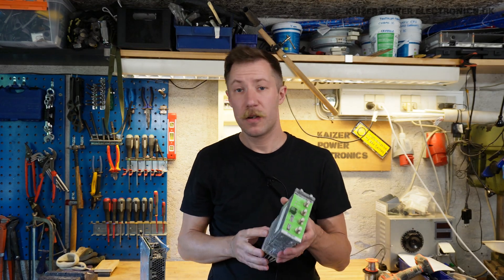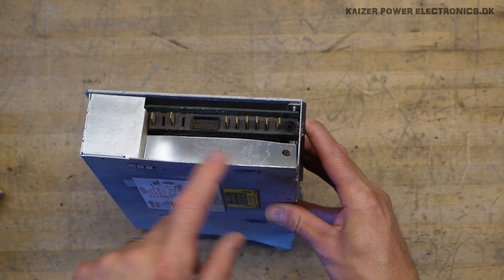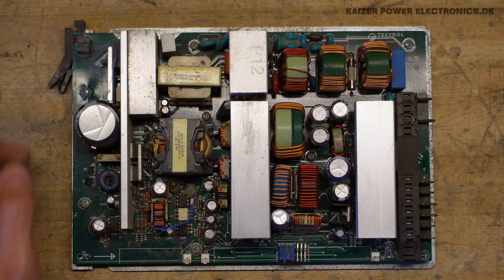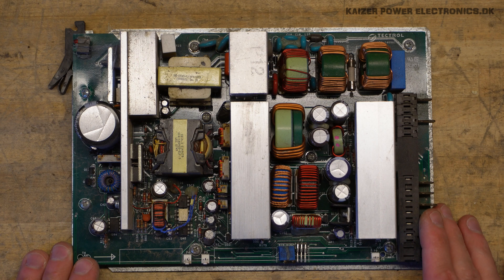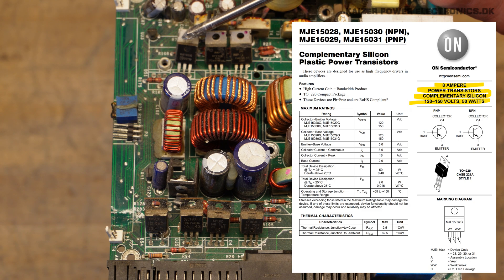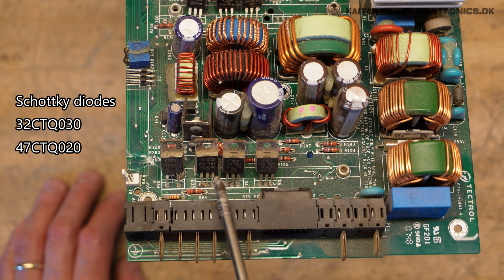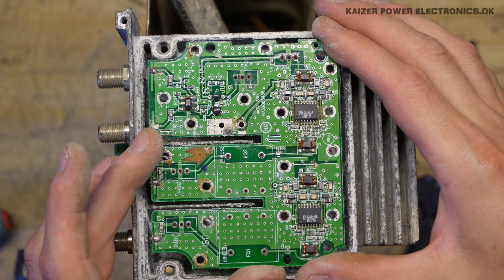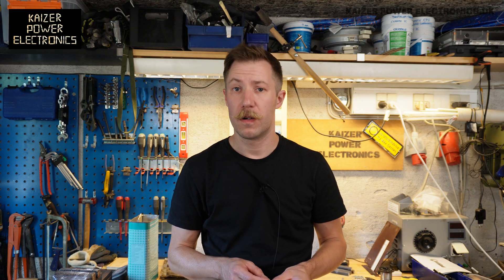Scientific Atlanta (Cisco) 1 GHz Combiner and PSU Teardown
Teardown of Cisco / Atlanta Scientific Cable TV combining amplifier. These small amplifiers are used in receiver stations with combining amplifiers to send out the different channels on a single cable. In houses a splitter is used to receive this signal and distribute to more households. Historically CATV is short for Community Antenna TV. A large receiving antenna was used and a cable connection ran out to every house in the neighborhood. Each house had one of these amplifiers. The return path amplifier can also send some of the signal back into the line to keep the signal good enough for the next house. In Denmark, the large receiving antennas has mostly been substituted with fiber connections.

• BTC (0.0001 minimum): 3FtSz4svHxLYw4BNHWetSm65yajUZNb8CY
• ETH (0.05 minimum): 0x911d11766d3ab8efc829eb5f218f3b83dba12efa
• LTC (0.01 minimum): LLbTw63Mks4CmeWmkt2jChJfvrWHheH8T7
• DOGE (no minimum): DMRRa8uRH19tYWZ9GVHijpZYgRTecNVLFo
• SHIB (400 minimum): 0x8c1ed98c6c842467d782d2f865ed6d7adb8dfb4b